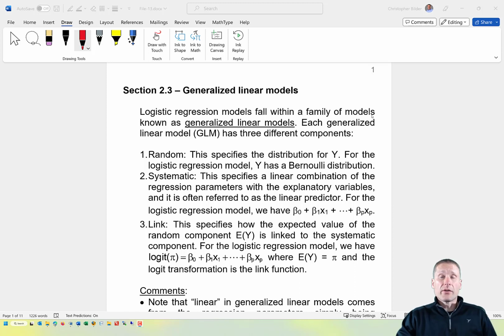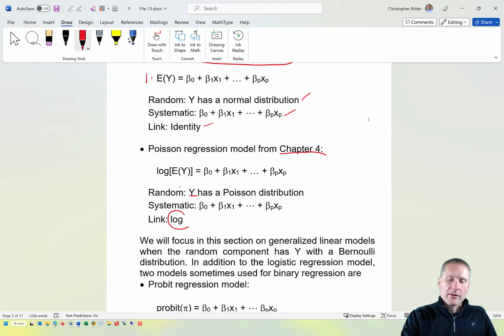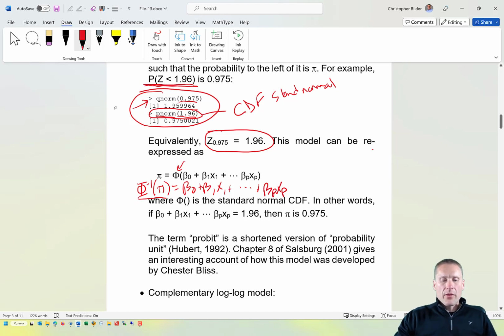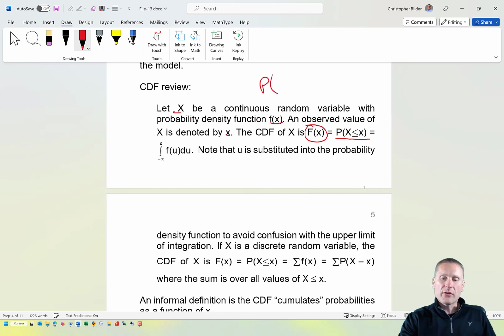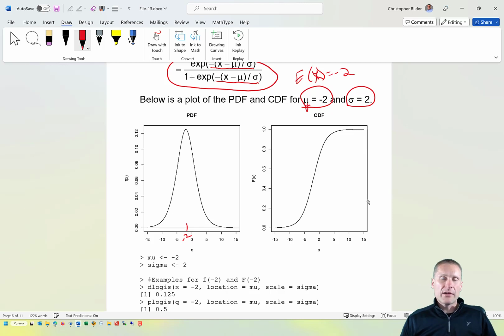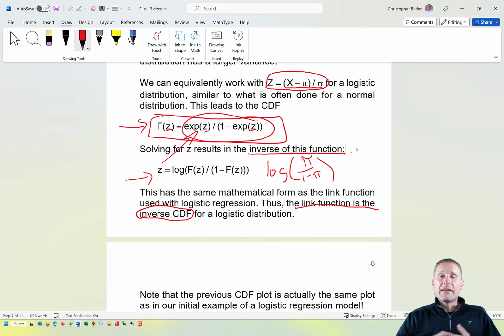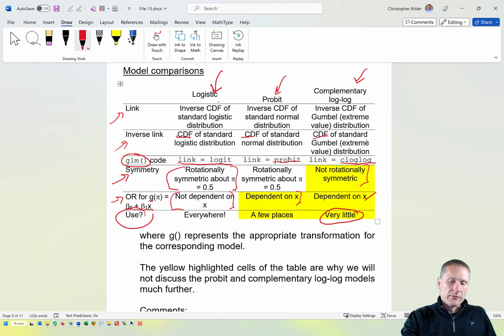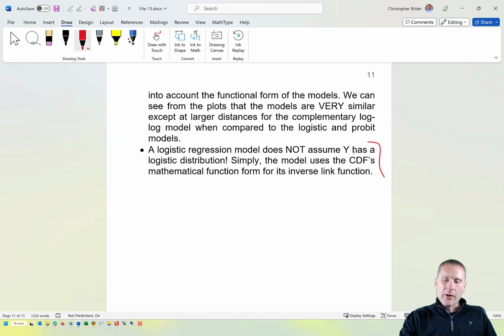Logistic regression: generalized linear models